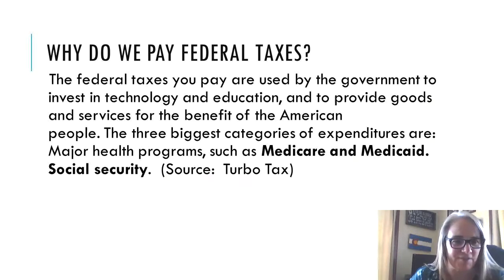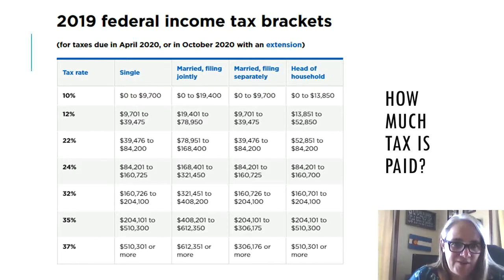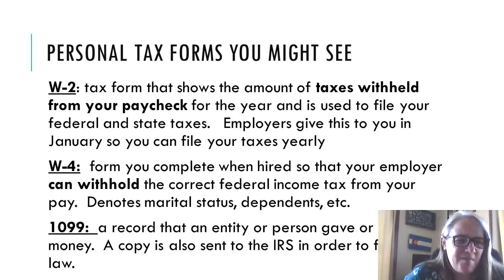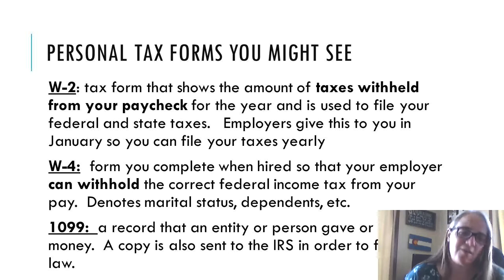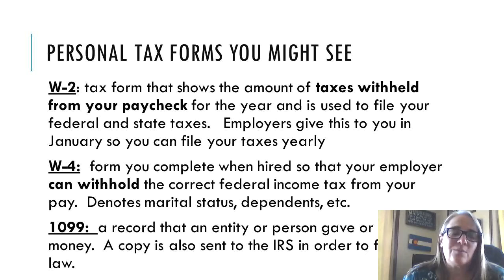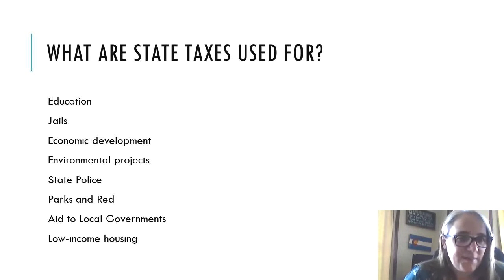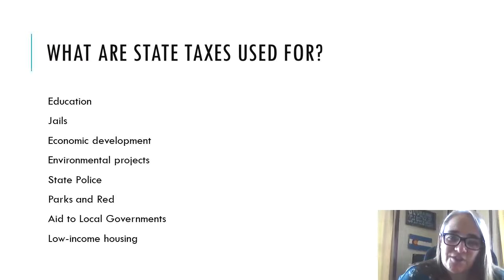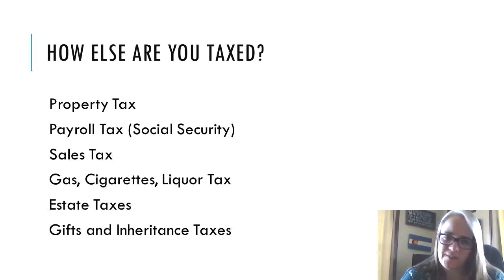A Guide to understanding taxes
A guide for my ag business class to learn about federal and state income taxes and the forms involved.